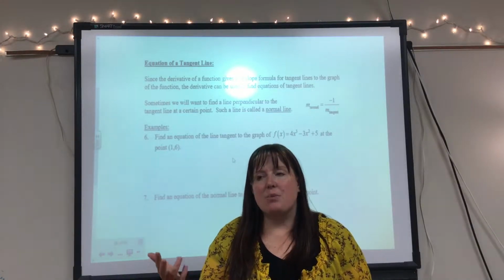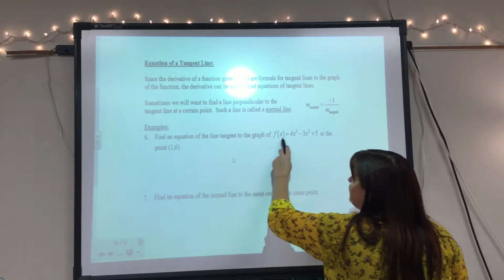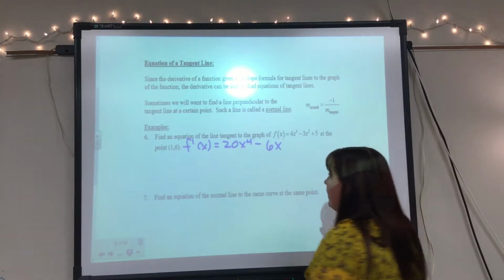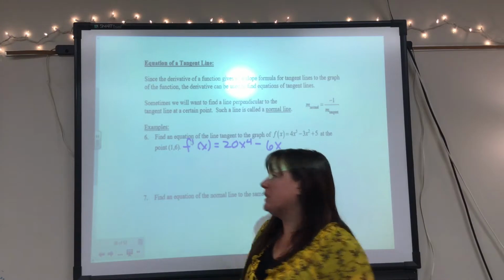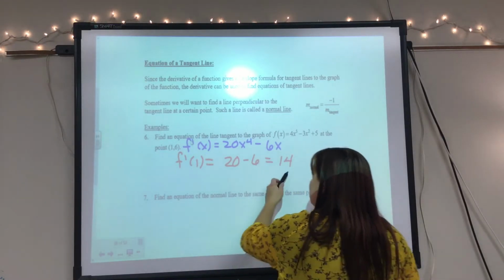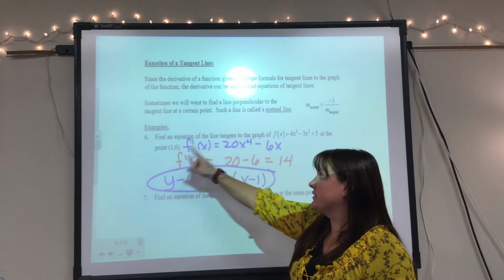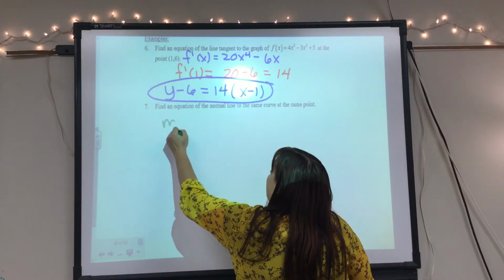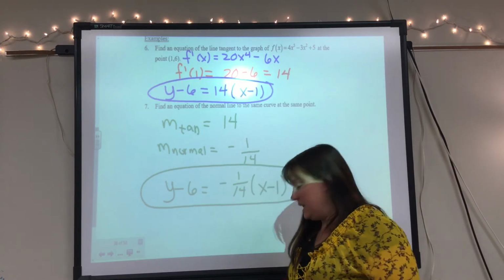AP Calculus 2-5C Equation of a Tangent or Normal Line